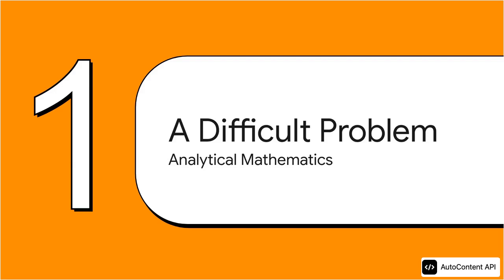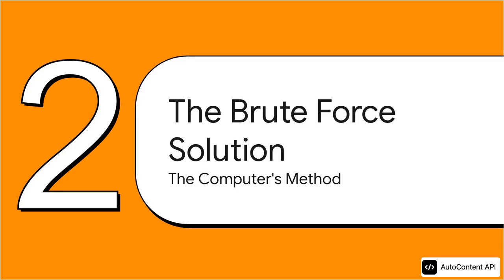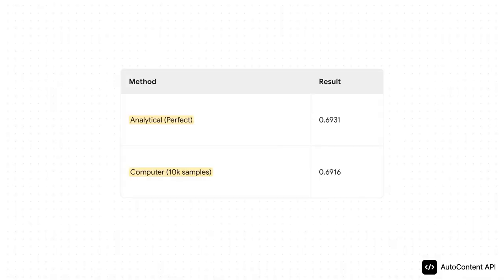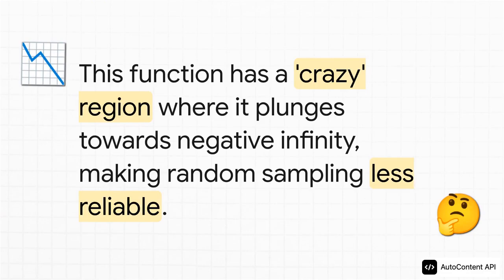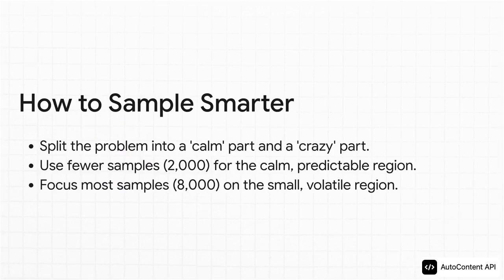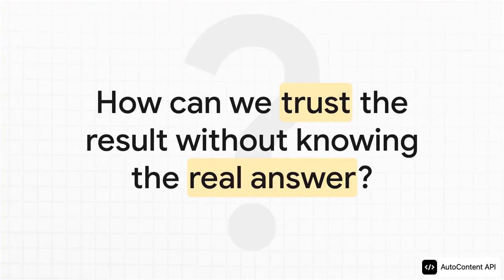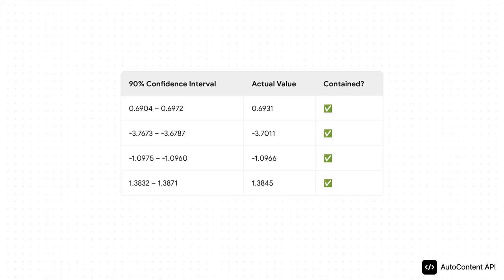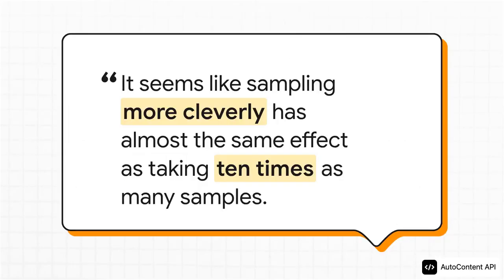When Smart Sampling Beats Perfect Math — Monte Carlo Integration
Which is more useful, a perfect solution or a fast, good-enough one? In this video we pit classic analytical integration against a simple, brute force computer approach to see which wins for real problems. You will see a quick demo, real numbers, and a clever trick that turns a shaky random sampler into a reliable solver. Key takeaways:

- A plain Monte Carlo sampler got 0.6916 while the exact integral was 0.6931, showing how fast approximations can be extremely close.
- For a nasty function that dives to negative infinity, naive random sampling missed important behavior, but a strategic split of samples nailed the exact value of -3.70.
- Using 10,000 smartly placed samples produced a confidence interval almost as tight as 100,000 naive samples, proving that strategy beats raw power.

You will also learn how confidence intervals let you quantify how trustworthy a computer's estimate is, even when you do not know the true answer. Watch for the demonstration and the table that shows the real answers falling inside the predicted ranges, every time. If you care about practical problem solving, data science, or efficient computing, this short video will change how you think about precision versus speed.

This video has been generated automatically by AutoContent API